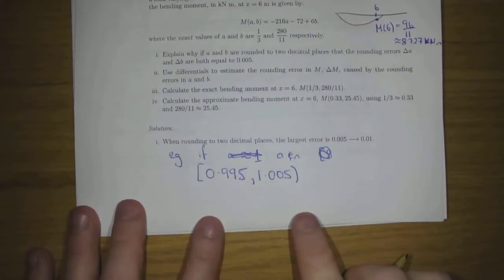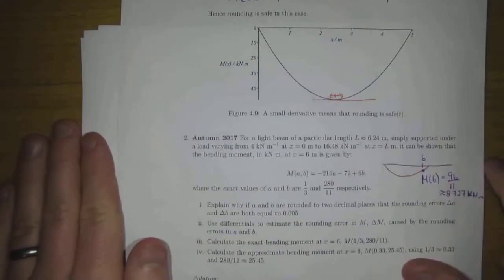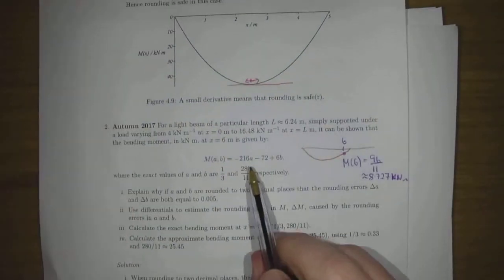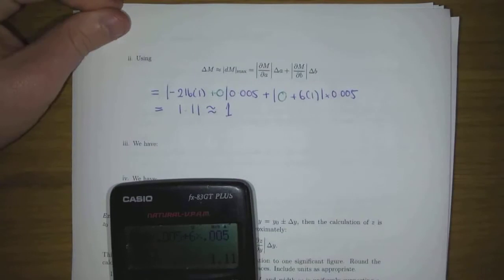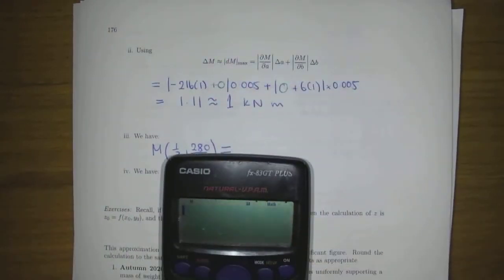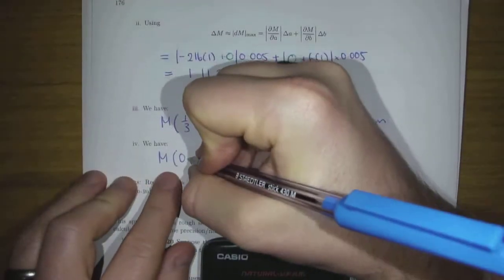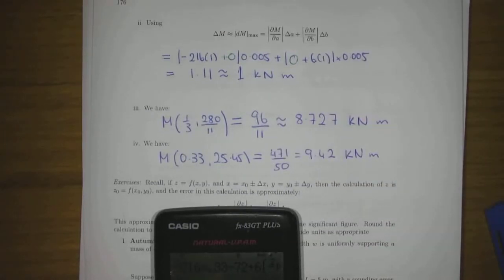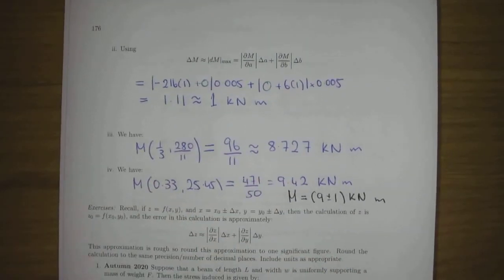Rounding Error Example